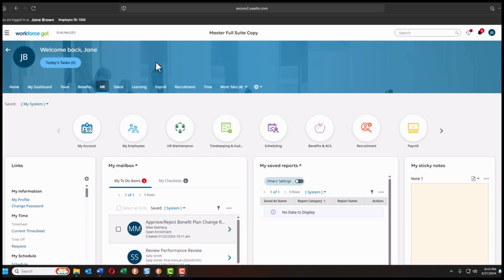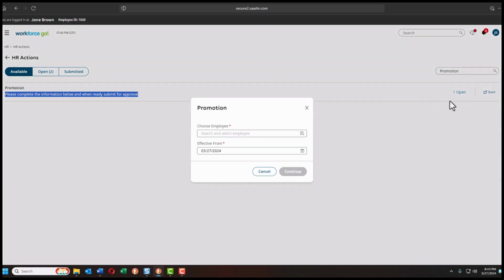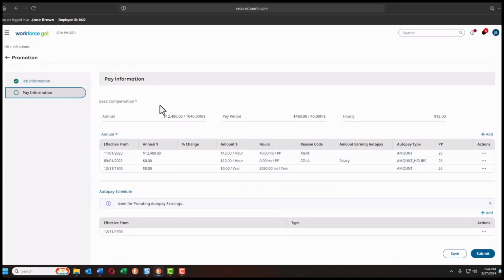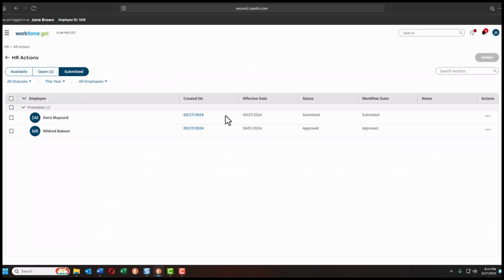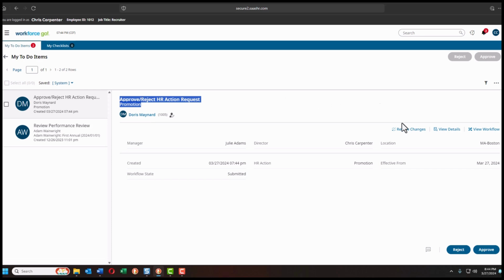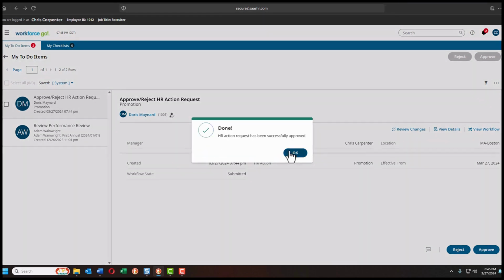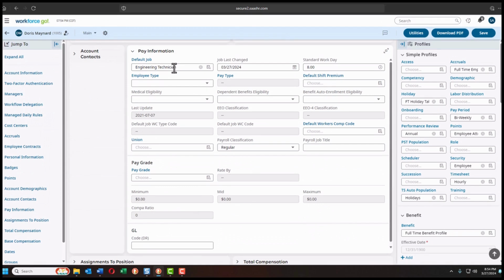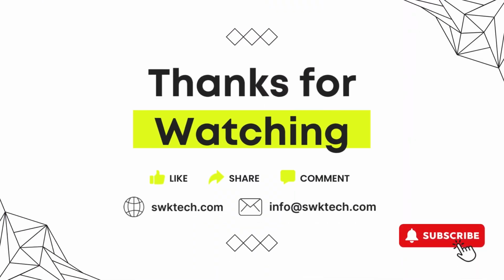Workforce Go! Processing an HR Action | How-To Guide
Learn how to efficiently process HR actions in Workforce Go! with our latest tutorial! This video walks you through initiating and approving a promotion using Workforce Go!'s powerful workflow features.

In this video, we cover:

Logging in as a manager and accessing HR maintenance in Workforce Go! (0:00)
Initiating a promotion action for an employee (0:35)
Updating job information and pay data (0:54)
Submitting the promotion for approval (1:28)
Reviewing and approving the action as a director (1:40)
Verifying the changes in the employee's record (2:52)

Key Benefits of Workforce Go!:

Streamline HR processes with automated workflows
Easily update job titles and compensation information
Maintain accurate employee records in the cloud